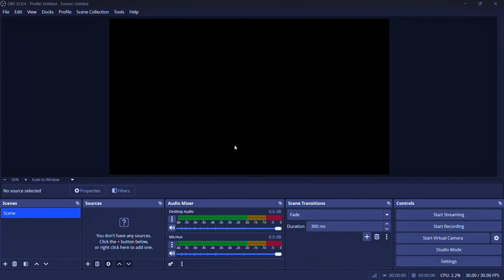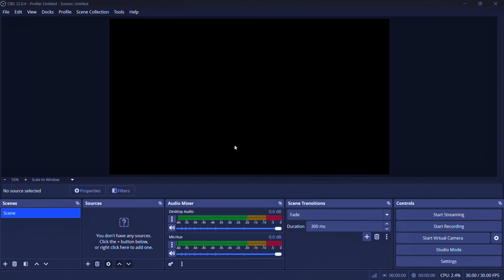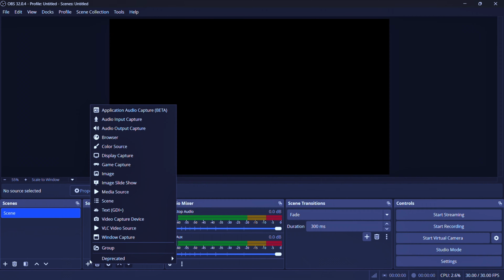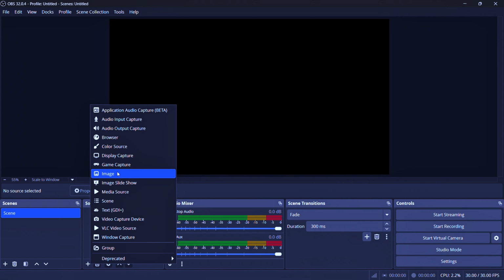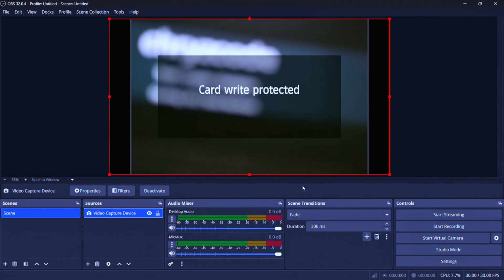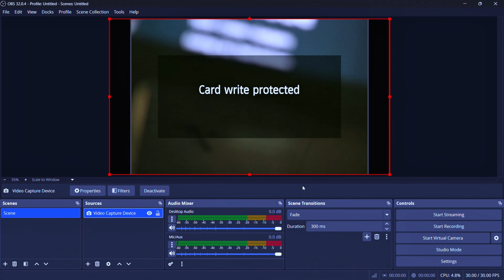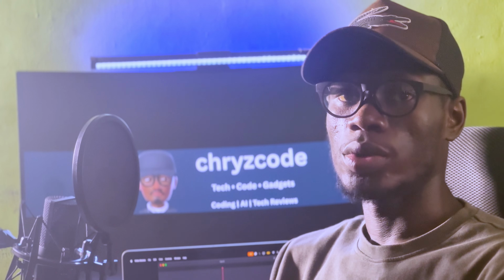How to Use Your Camera as a Webcam in OBS (Step-by-Step)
Want to use your camera as a webcam in OBS Studio?

In this video, I’ll show you how to connect your camera, set it up in OBS, and fix common issues.

This is the complete beginner-friendly setup guide.